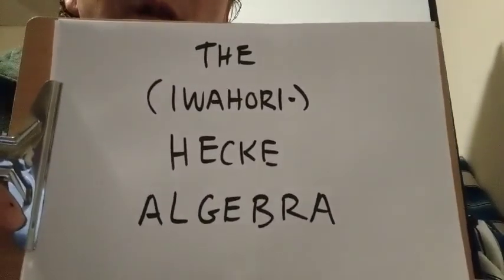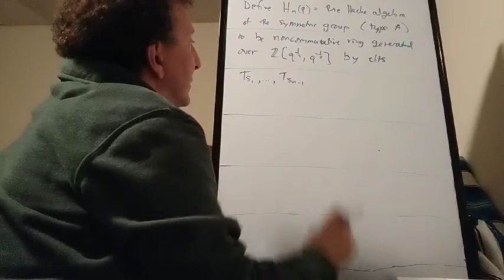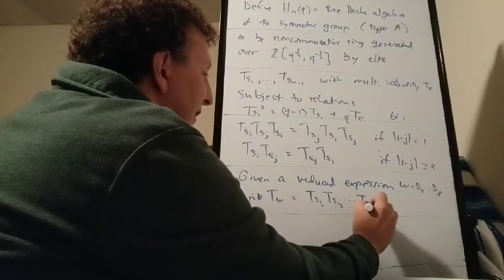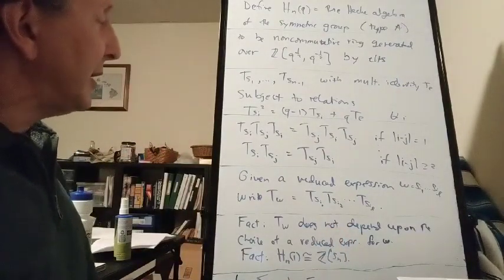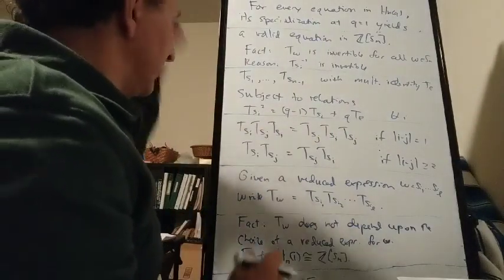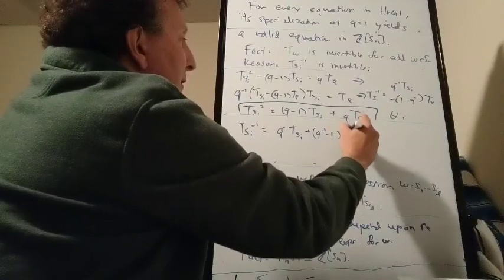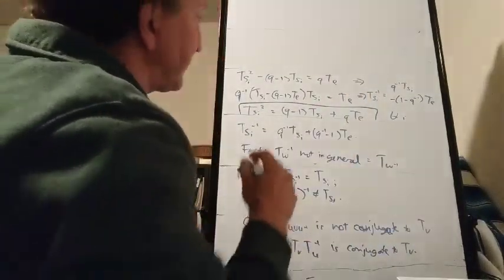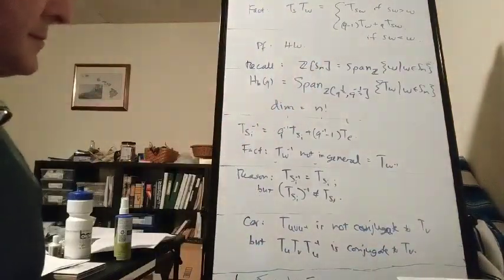MATH 450 Week 10 Lesson 3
The (Iwahori-) Hecke algebra